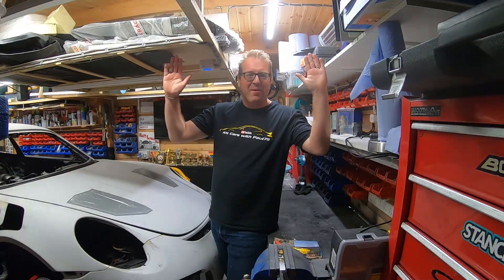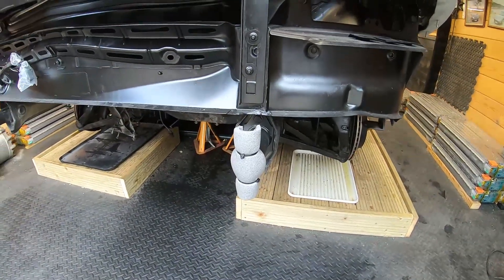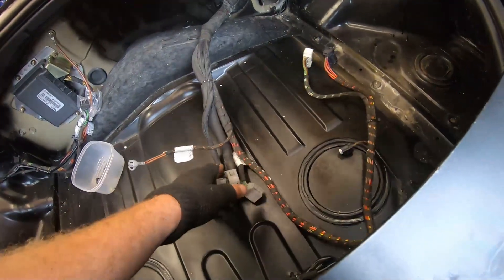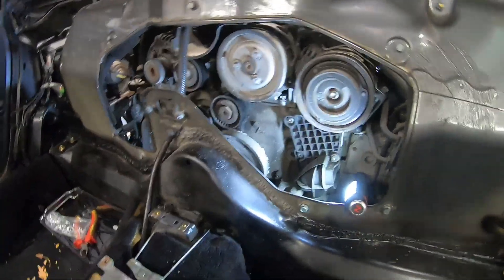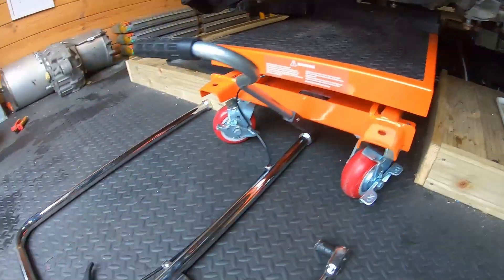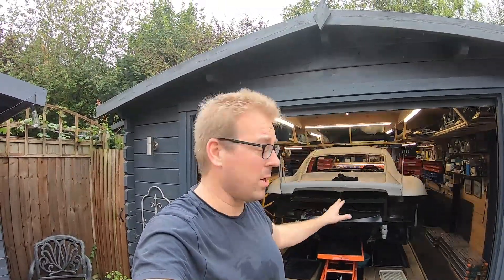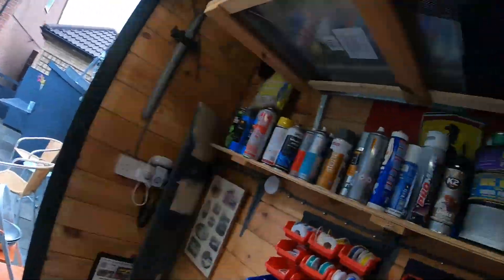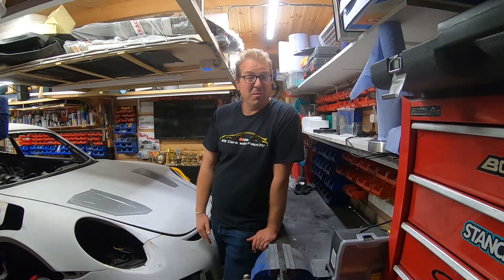EV Home Build Part 3 - Porsche Boxster Engine Removal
Next up I need to take out the Porsche 987 Boxster engine! I’ve never done anything like this before, so I am a bit nervous!

Here’s I show you what is involved in-order-to remove the engine from the car.